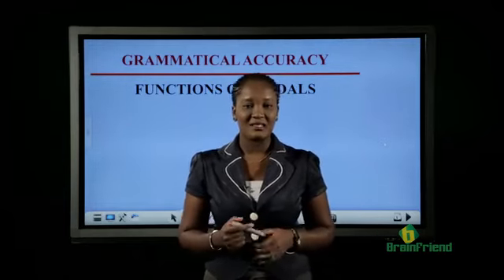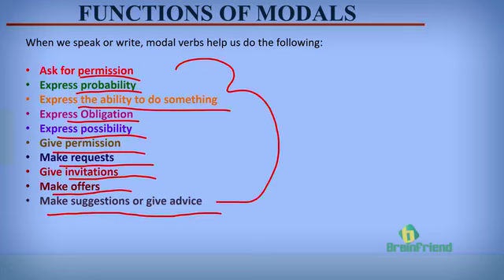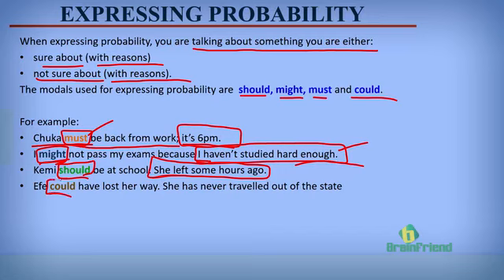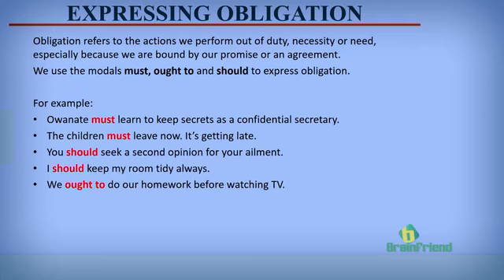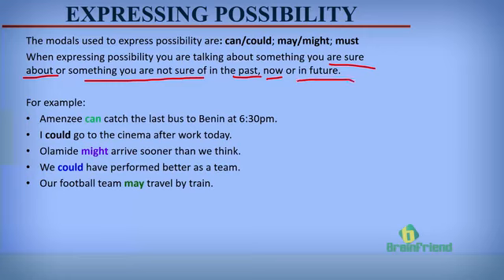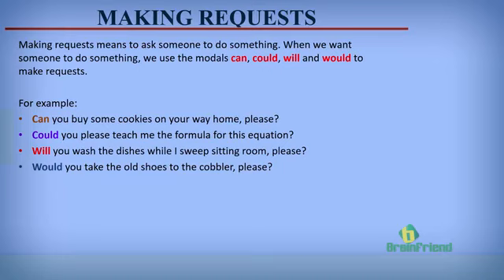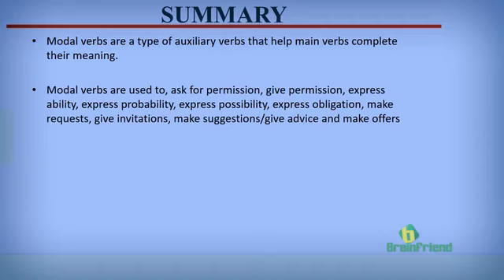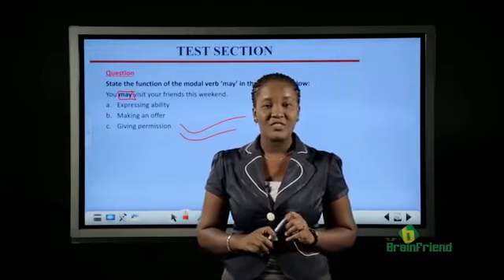Functions of Modals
Class: JSS3
Subject: English Language
Theme: Grammatical Accuracy
Topic: Functions of Modals